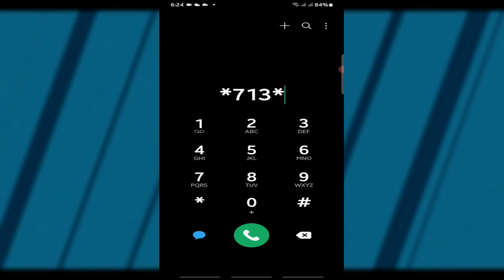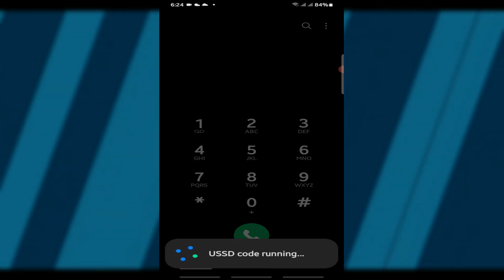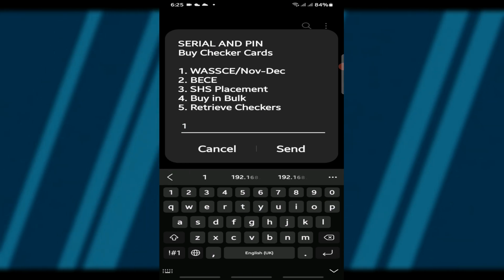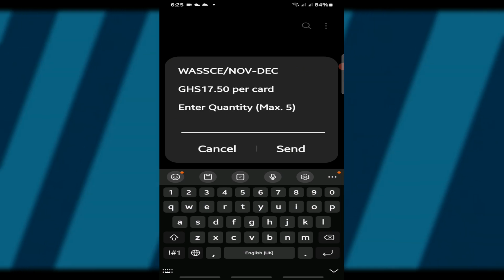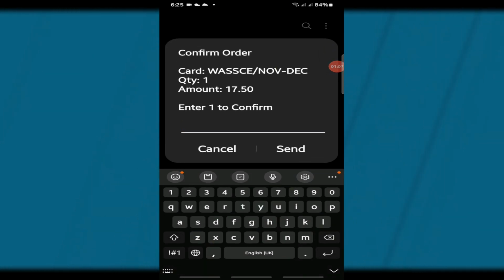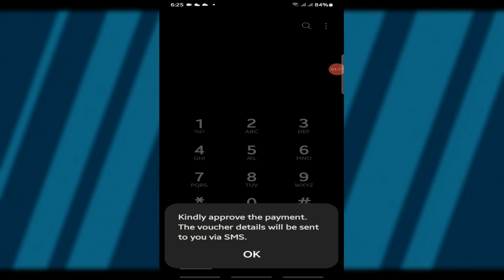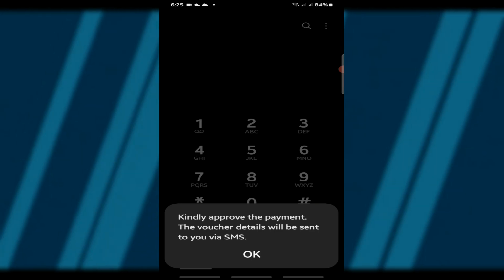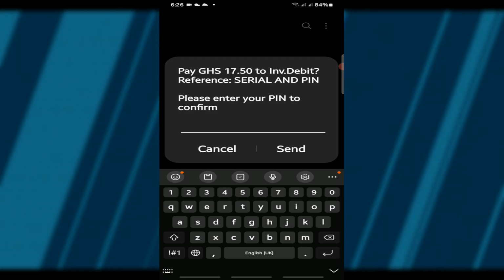How to Purchase Your WASSCE Results Checker | Simple & Easy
Learn how to purchase your WASSCE Results Checker directly from your phone in just a few simple steps! Whether you're an SHS graduate or helping someone check their results, this guide walks you through the entire process of buying a results checker using a USSD code.

🔹 What You’ll Learn:
1. How to dial the code and make a purchase
2. Confirming your order and payment
3. Receiving your Serial Number and PIN via SMS

📌 Timestamps:
00:00 - Intro video
00:23 - Introduction message
00:30 - How to buy wassce results checker
02:00 - Ending